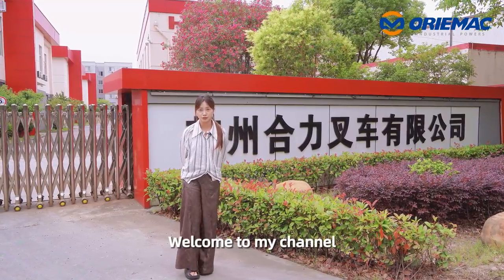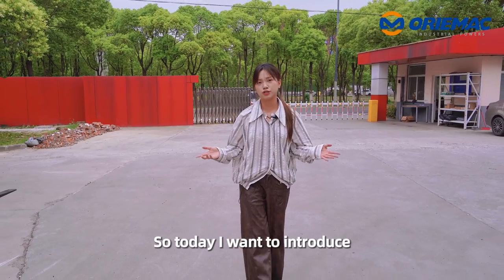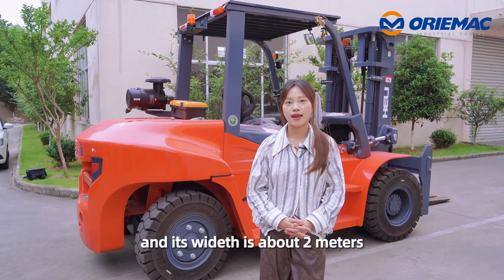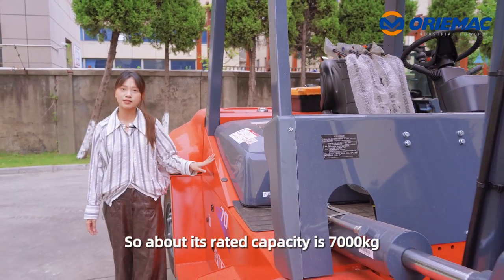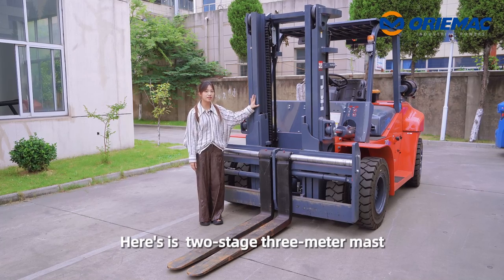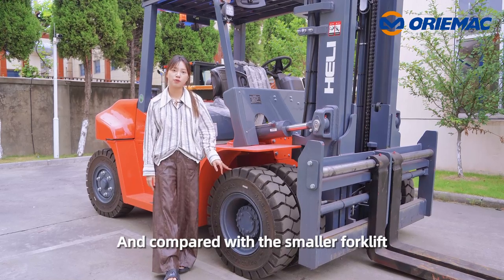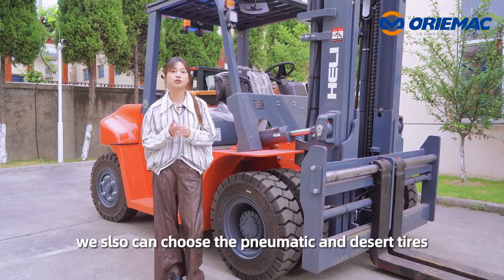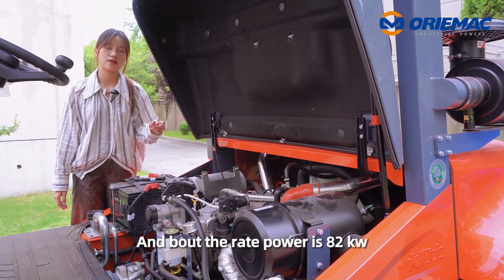Efficient Logistics Machinery Recommendation: HELI CPCD70 Forklift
Hello, everyone. This is Nessa. Today we are in the Suzhou HELI wearhouse. As we all know, HELI is the top 3 forklift brand worldwide. It is famous for its logisticsmachines, and such as the rearch stacker and forklift. So today I want to introduce the very hot selling model for us. Let's take a look.

So today I want to introduce the HELI CPCD70 dieselforklift for us, and about the dimensions, it's 5 meters long with a fork, and its width is about 2 meters. And the whole weight is 9000 kg. So its rated capacity is 7000 kg. And the load center distance is 600 mm.

Here's a two-stage three-meter mast, what I want to emphasize is the pitchfork. The fork length is about 1220 mm. And the pitchfork is very flexible than the standrad, because it can change the distance between the two forks. And because we have the pitchfork, we will equip the four-leaf valve with the forklift. And compared with the smaller forklift, it is equipped with two solid tires. we also can choose the pneumatic and desert tires.

Let's see the engine, the engine brand is from YUCHAI, and it is stage-4 engine. And the rate of power is 82 kW.